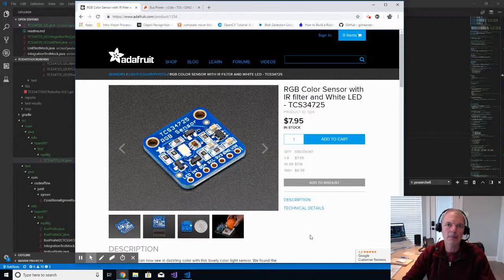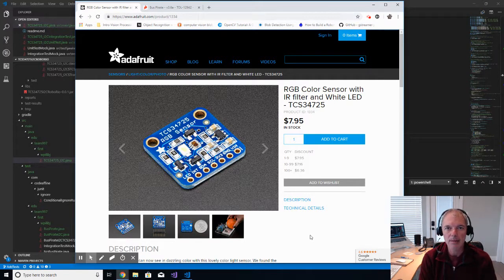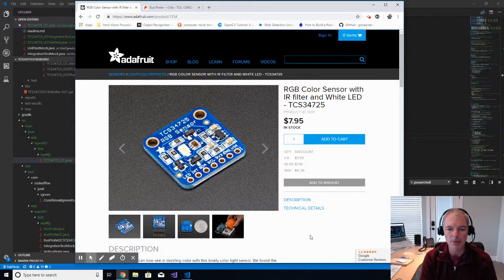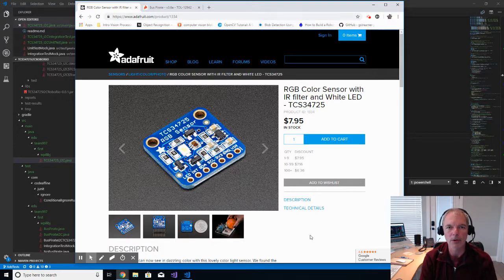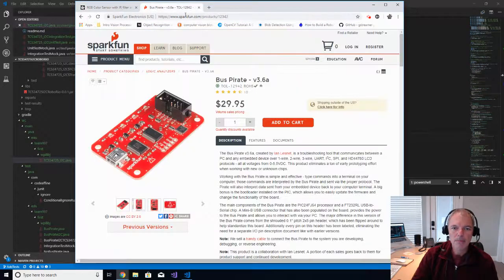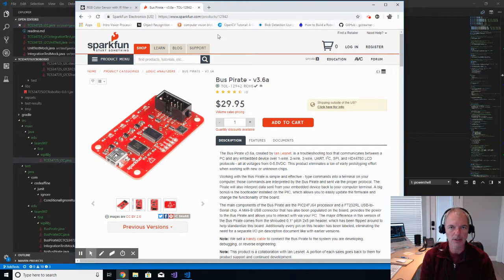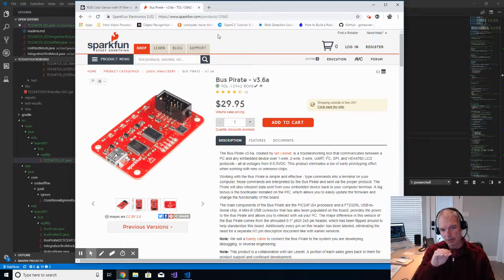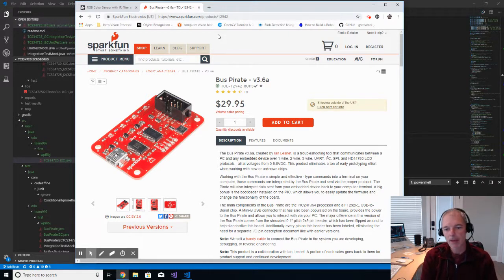WPILib/roboRio Device Driver: Introduction - Part 1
In this video series, we discuss how to build a device driver for the TSC34725 RGB color sensor. Using WPILib, Java, I2C, and the roboRio, this device driver will enable us to plug the sensor into the roboRio's I2C port and read the color values off of the smart dashboard without any other external dependencies and with just a line or two of code.

During the series, you will learn about an interesting technique to integration test external hardware without a roboRio.  Using a "bus pirate", you can directly connect sensors and controllers to your workstation and directly interact with them using JUnit.

In this video, I introduce the project.

Author: Chuck Benedict, Mentor, Team 997